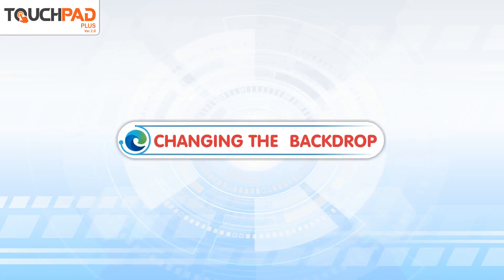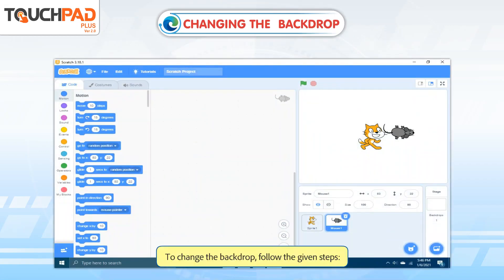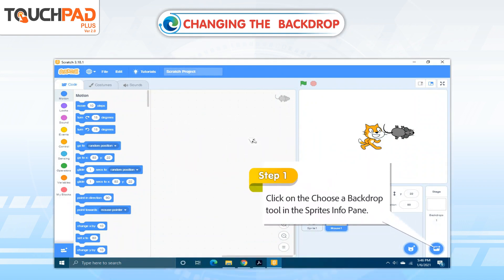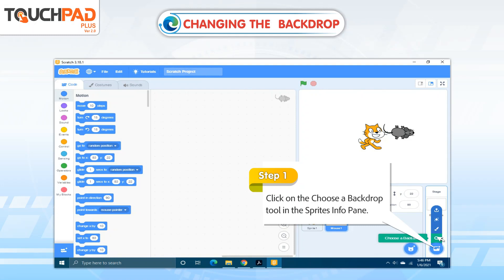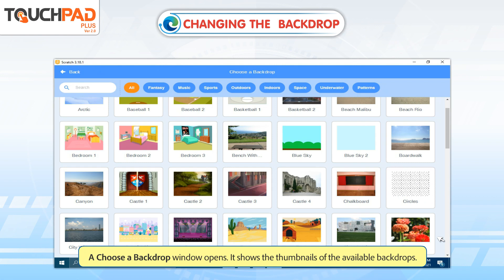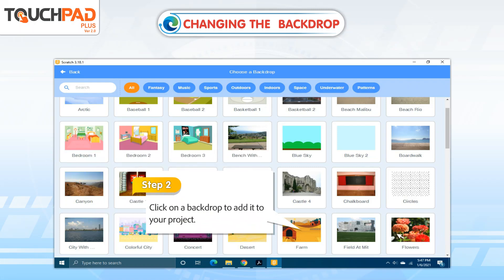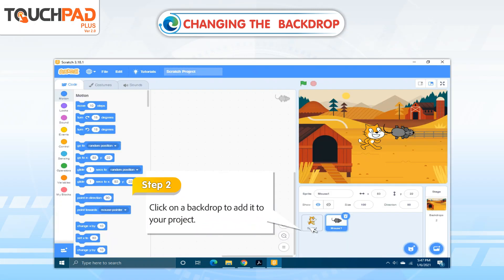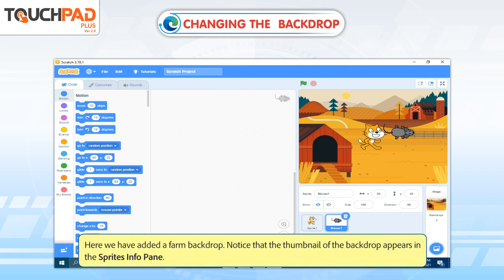𝐂𝐡𝐚𝐧𝐠𝐢𝐧𝐠 𝐭𝐡𝐞 𝐁𝐚𝐜𝐤𝐝𝐫𝐨𝐩|𝐂𝐡 𝟎𝟖|𝐏𝐥𝐮𝐬 𝐕𝐞𝐫 𝟐.𝟏|𝐂𝐥𝐚𝐬𝐬 𝟎𝟑